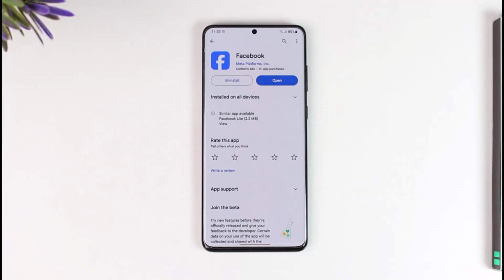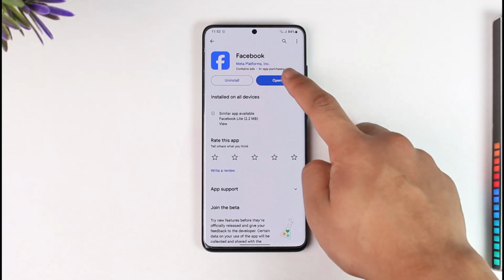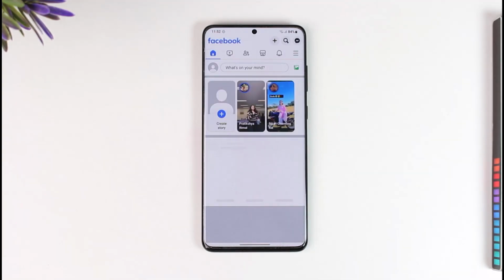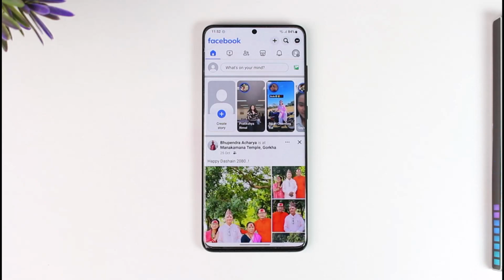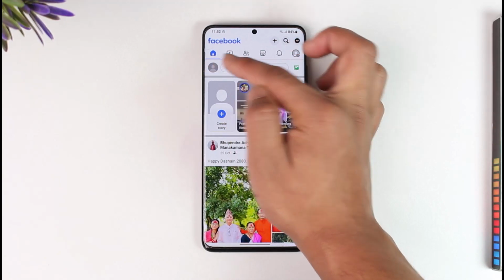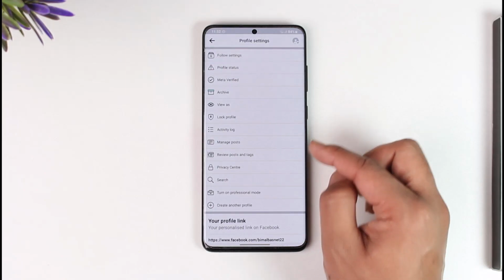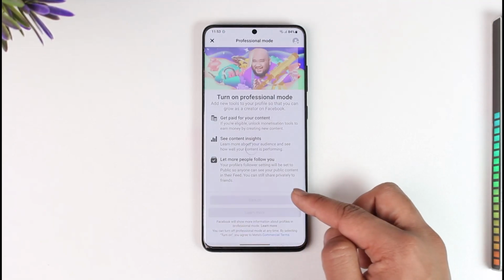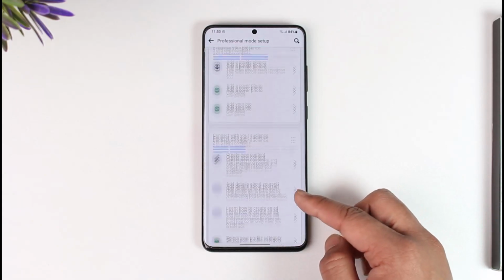How to Turn On Professional Mode on Facebook !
In this tutorial video, I am simply going to show you how you can turn on professional mode on Facebook.

~Chapters:
0:00 Introduction
0:11 Turn On Professional Mode
0:57 Conclusion